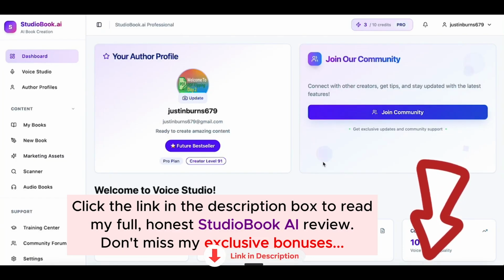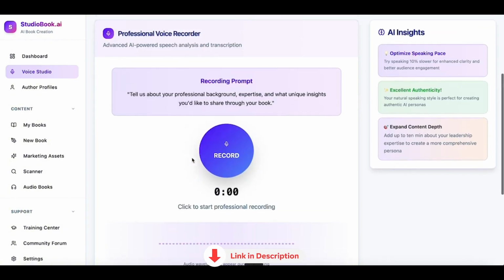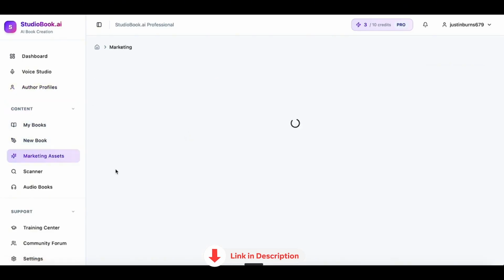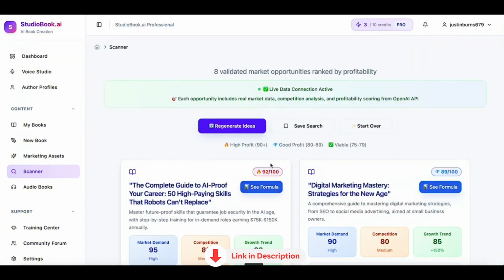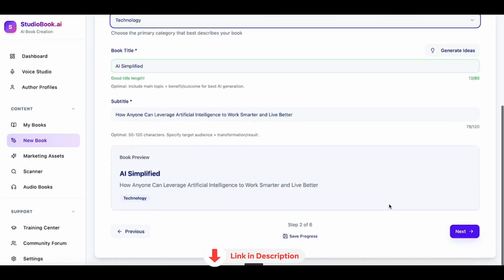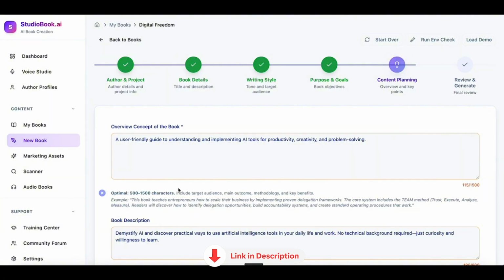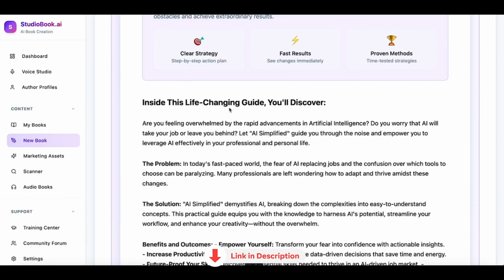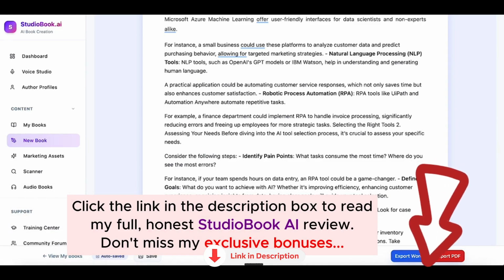StudioBook AI review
Get lifetime access to StudioBook AI—the revolutionary voice-to-book software—plus entry to the 3-Day Masterclass. Learn to create, publish, and profit from bestselling books in minutes using your voice and AI. Includes expert training, marketing tactics, live Q&A, and a supportive community for rapid success.